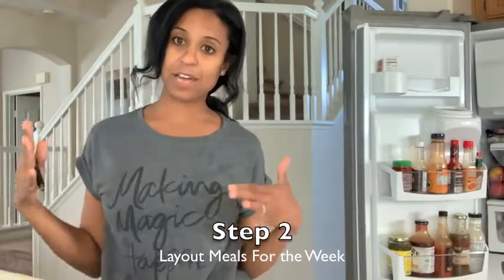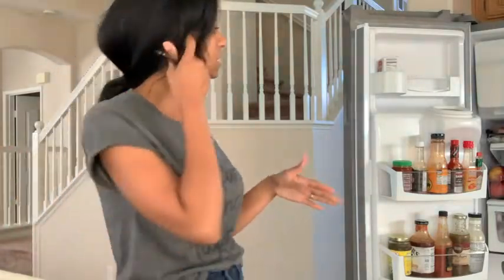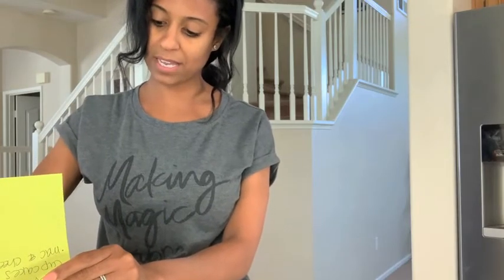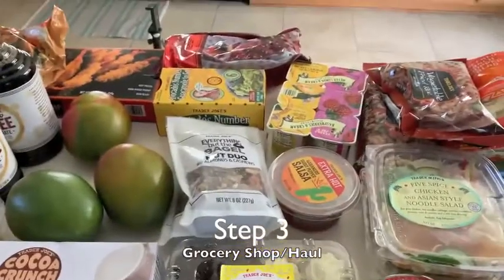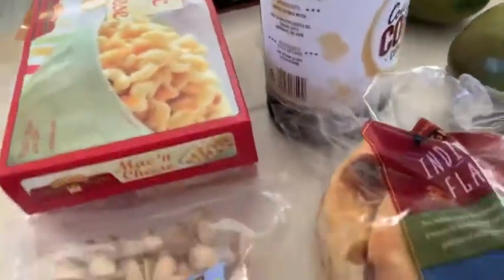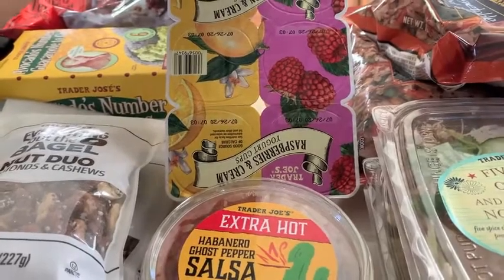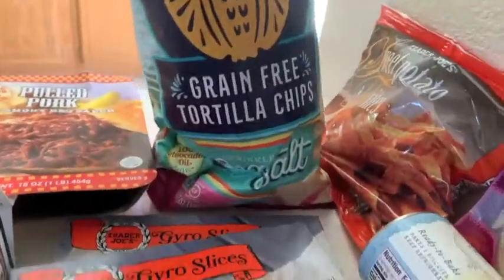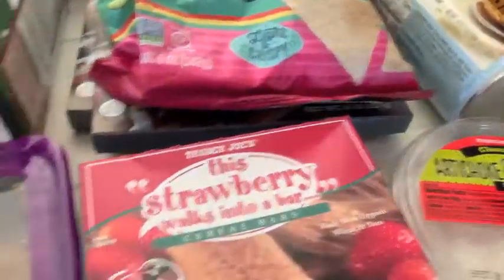Grocery Shopping Routine 2020/ Fridge Clean, Meal Plan and Trader Joe's Haul/Dream Rodrigues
Hey loves,
I did a bit of a different video. I thought I would show you guys my process each week before grocery shopping. First i clean out my fridge, then plan my families meals for the week. Lastly I show you guys what i picked up from trader joe's. I hope you enjoy this video. Let me know down in the comments below your favorite trader joe's find.

Hi Friends,
My name is Dream and I am a mom of two. I have a 16 year old son and a 2, almost three year old daughter. I live in California with my hubby and our two children. I am an infertility survivor, I got pregnant with my youngest through the miracle of IVF. Thank you so much for checking out my video. Love Dream

Track: Castleshire
Artist: Chris Haugen